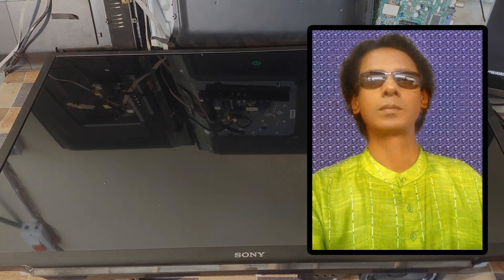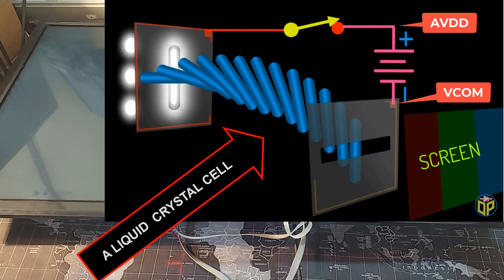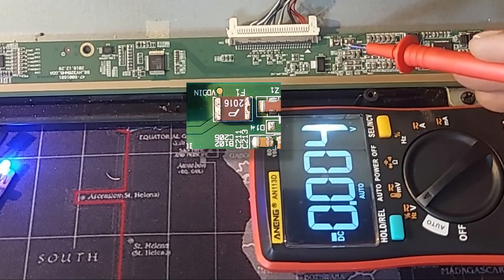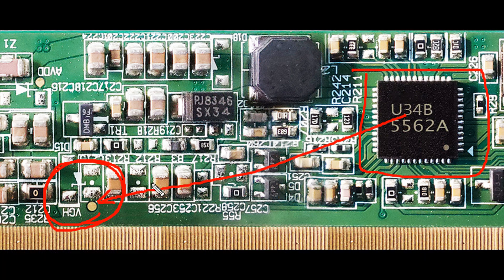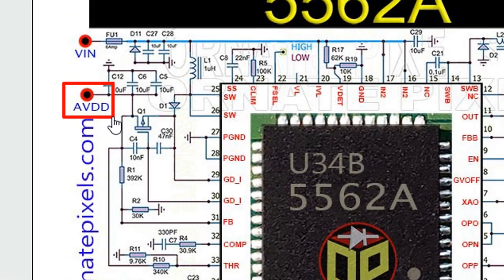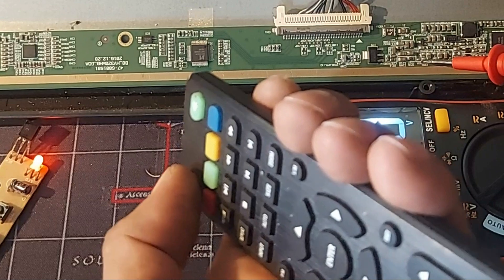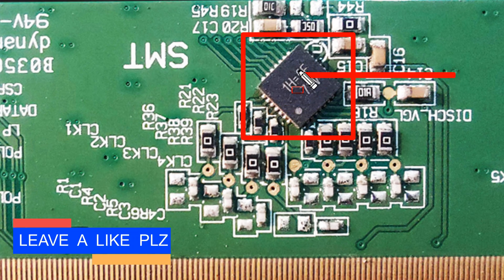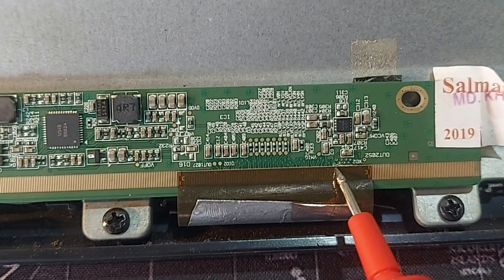HV320WHB-N85 Panel Has No Light & No Picture On The Screen, 5562A IC Schematic Circuit Diagram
LED TV Panel Repair, HV320WHB-N85 panel has no light, no display, and picture on the screen, 5562A IC Pin Voltage Details Datasheet, 5562A IC Schematic Circuit Diagram.
There is no image on the LED TV screen, and no light, backlight, and sound are OK; in this situation, how to repair LED TV using an HV320WHB-N85 panel can be known through this LED TV or LCD TV panel repair video.

If the LED TV screen problem or the LED TV screen goes black, it is possible to quickly repair the LED TV by following the schematic circuit diagram of G5562A IC and the pin voltage details of 5562 IC.
5562A / G5562A IC Schematic Circuit Diagram, Pinout, Pin Voltage, Datasheet and Substitution